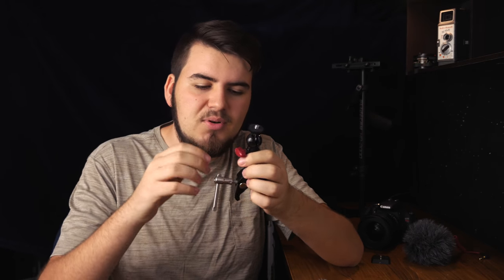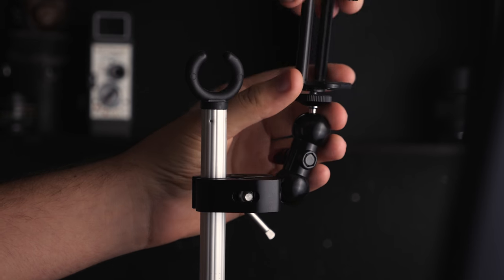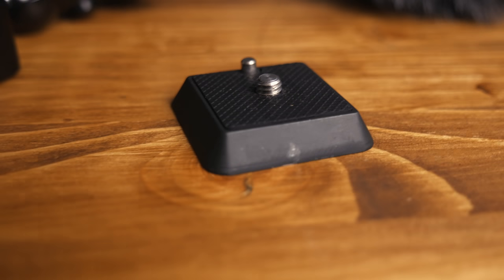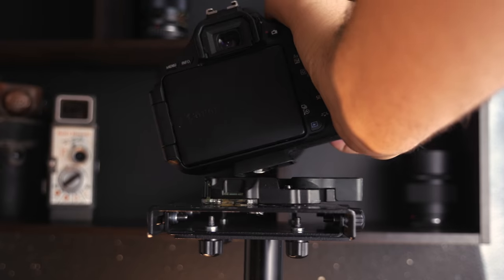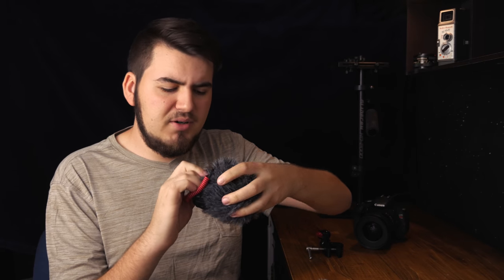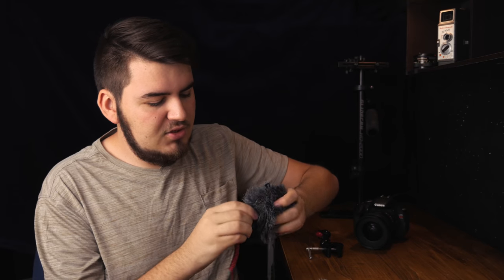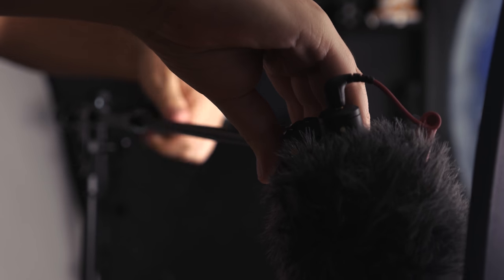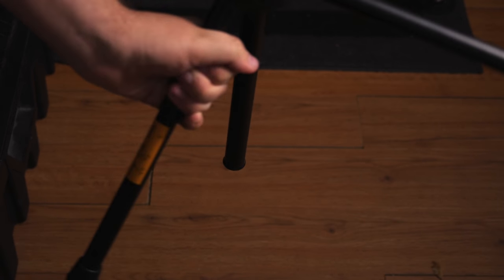5 BUDGET Filmmaking Must Have Accessories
These are my 5 budget camera filmmaking accessories that I use ALL the time! Gear ➞

Each accessory will either saves time setting up or improves the quality of your videos.

Ballhead Clamp
Quick Release Plate
Mic Stand

My MAIN Camera
Second Camera
My WORKHORSE Lens
The Magic Panasonic Lens
The Mic I use
Stabilizer for My Camera
The stabilizer I use with iPhone
The BEST tripod

Hi my name is Nathan, I’m a cinematographer based in Florida, I’m sharing what I learn in concise videos.